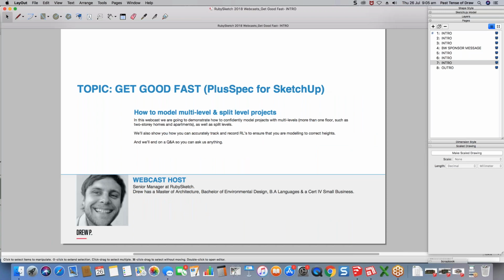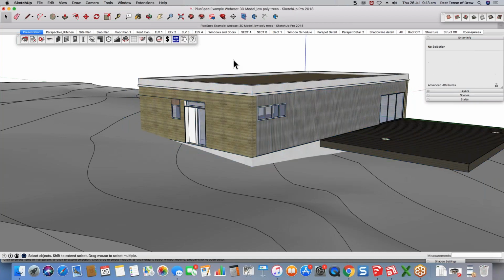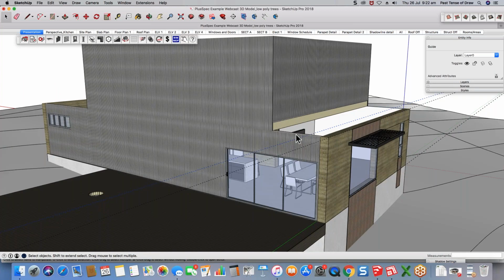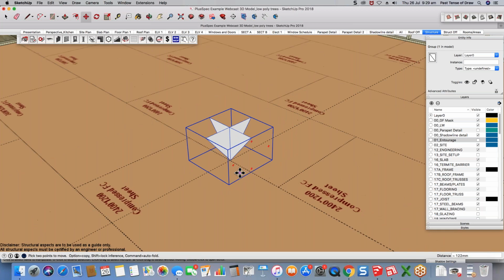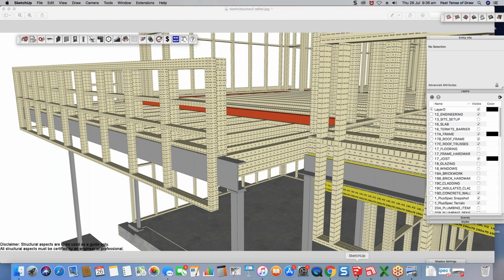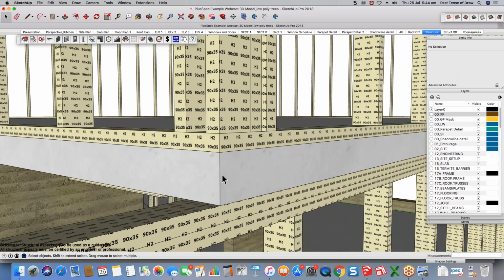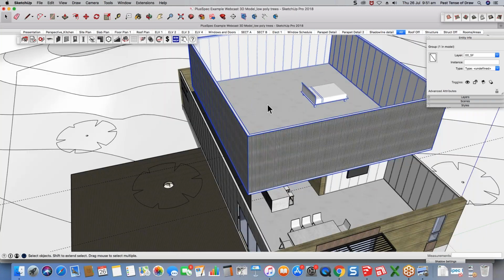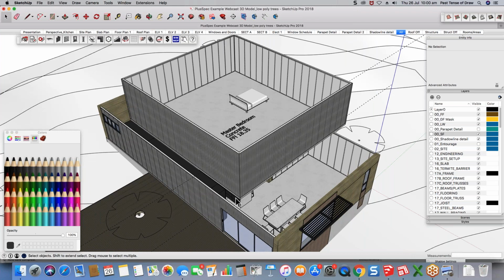How to model multi level & split level projects